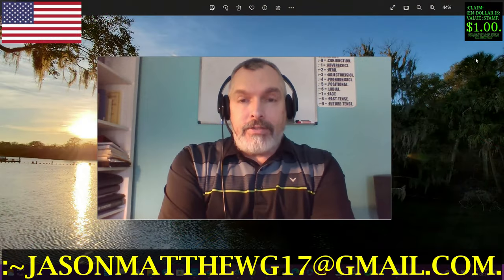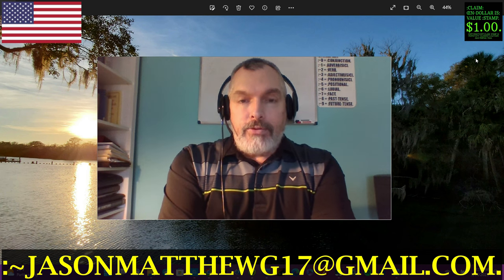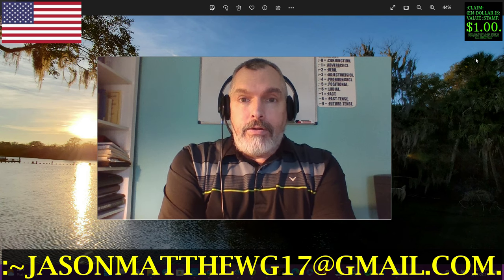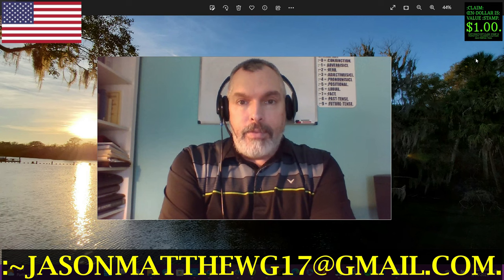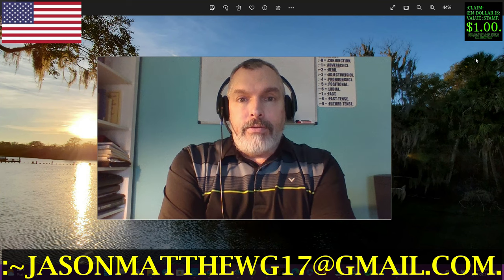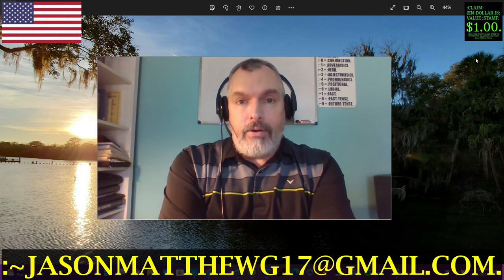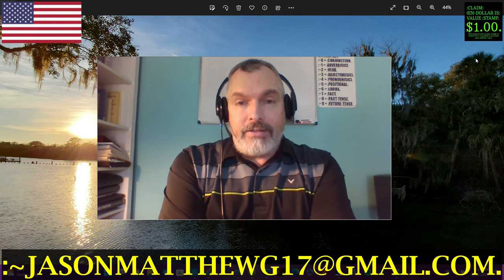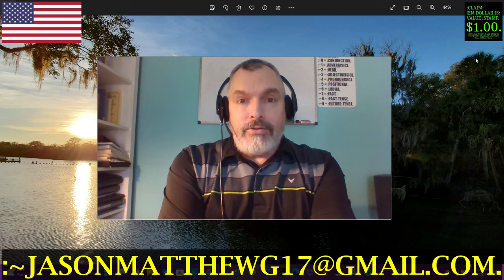:QUANTUM-GRAMMAR-SHOOT-~115, CASES/CORRECTIONS.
FOR THE QUANTUM-GRAMMAR-SHOOT.
:~0– FOR THIS CLAIM OF THE PODCAST IS WITH THE POSITION OF THIS AUDIO/VIDEO-FILE WITH THIS STATEMENT BY THIS CLAIMANT AND BY THIS CREATOR, Jason-Matthew[: Glass].
:~1– FOR THIS FUNCTION-CLAIM OF THIS AUDIO/VIDEO IS WITH THE SHARE OF THE LESSONS/KNOWLEDGE WITH THIS PEACEFUL-VOLITION AND WITH THIS NEUTRAL-CONVEYANCE BY THIS CLAIMANT AND BY THIS NARRATOR/CREATOR, Jason-Matthew[: Glass].
:~4– :COPY-RIGHT/COPY-CLAIM: NARRATION/VIDEO/MUSIC/THUMBNAIL/PHOTOGRAPHY IS: PERPETUITY :CLAIMANT/CREATOR/NARRATOR/MUSICIAN/PHOTOGRAPHER, Jason-Matthew[: Glass].